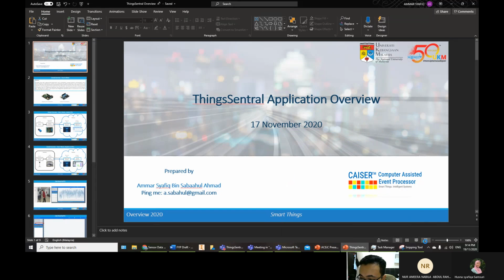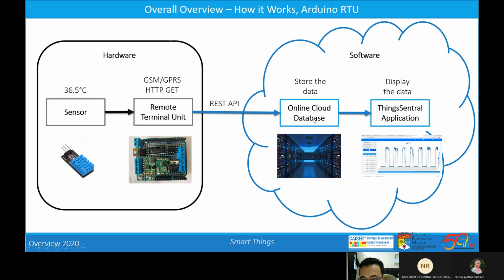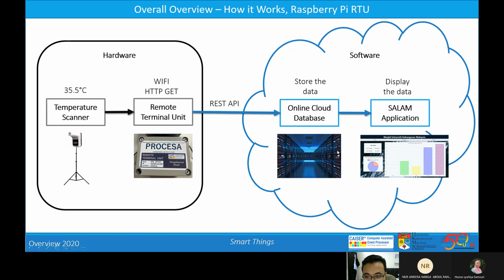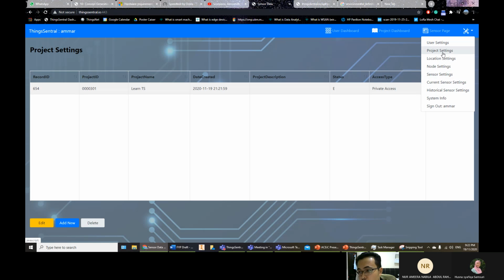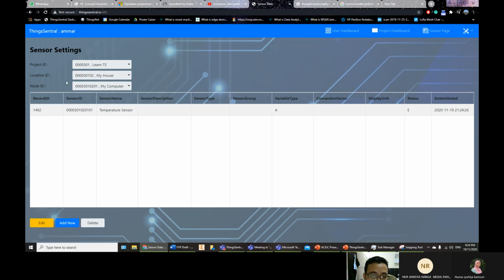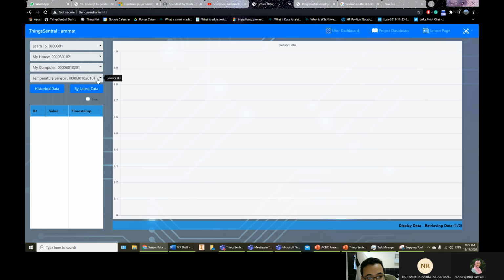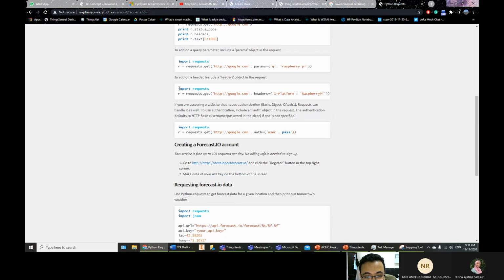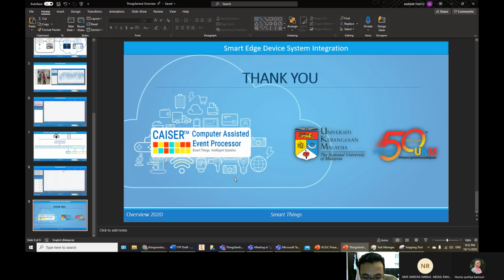ThingsSentral Dashboard Tutorial 2020